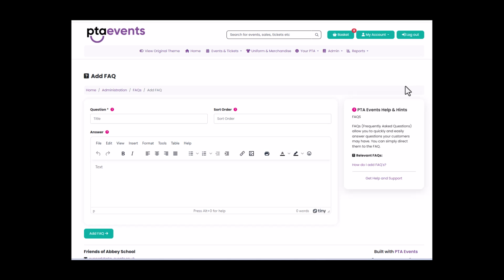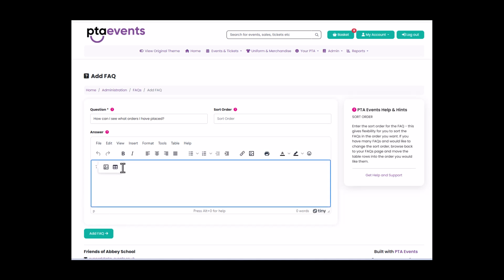PTA Events Tutorials - How do I add FAQ's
Learn how to add FAQs to your PTA Events website